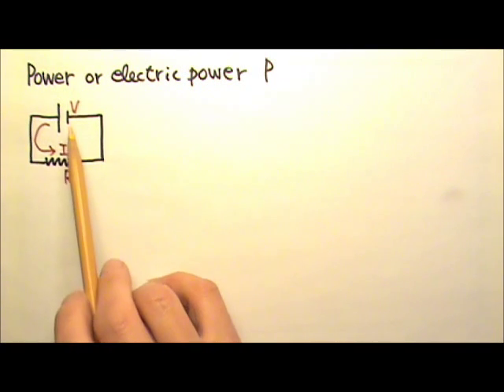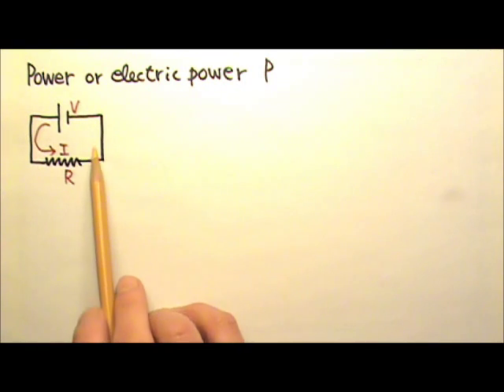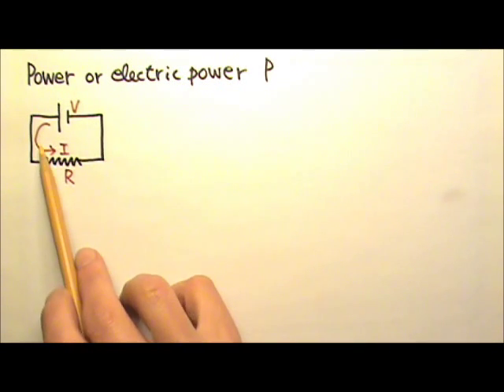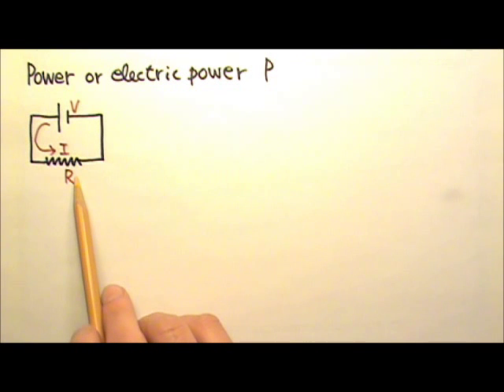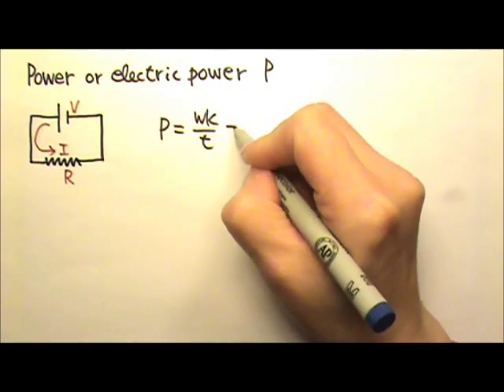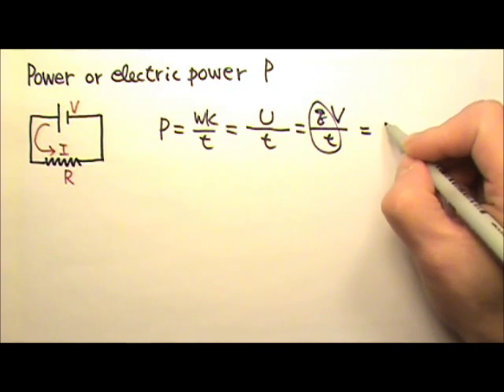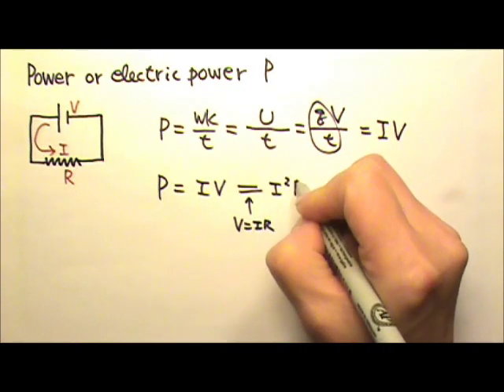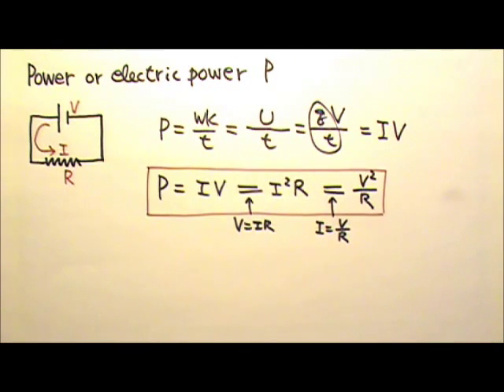AP Physics 2: Circuits 5: Electric Power